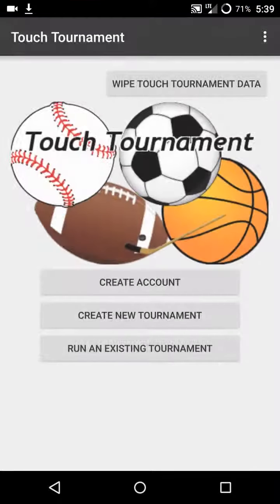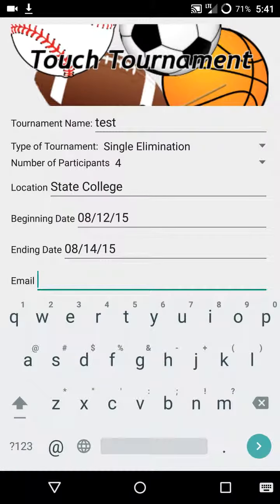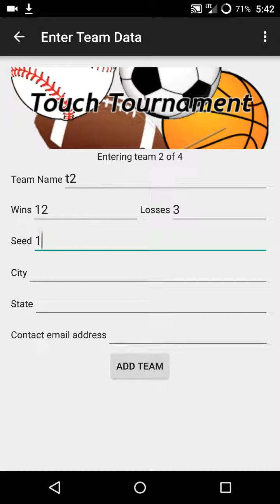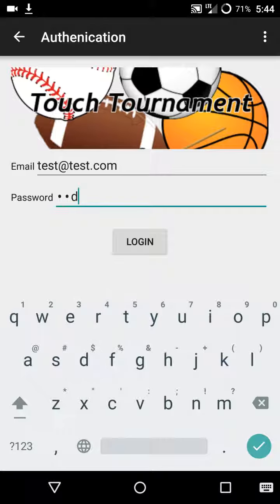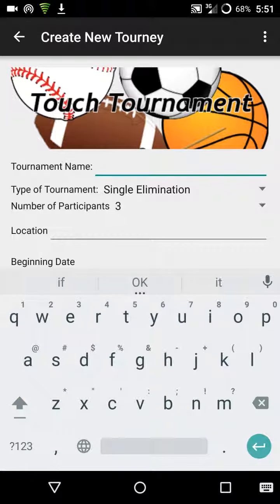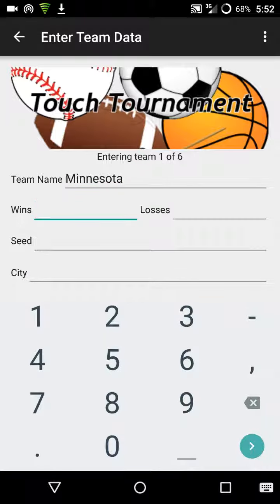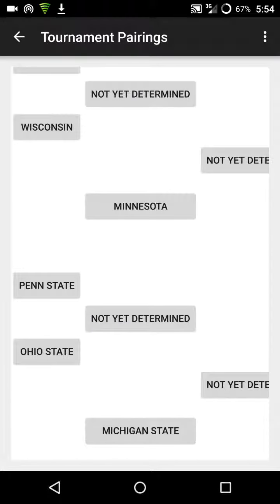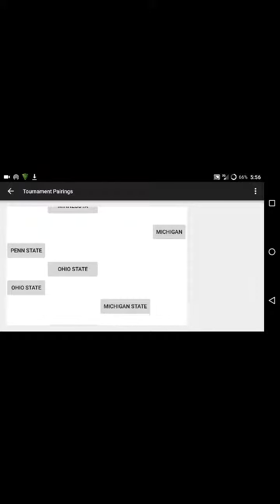PSU IST 402 Emerging Technology - Android Developm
Team 2 - David Becker and Erik Benscoter: Touch Tournament App